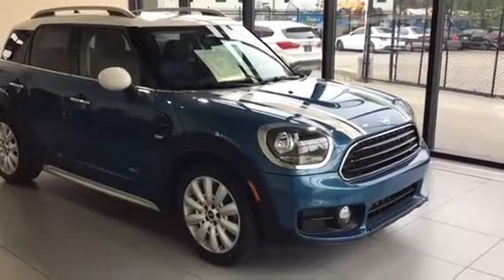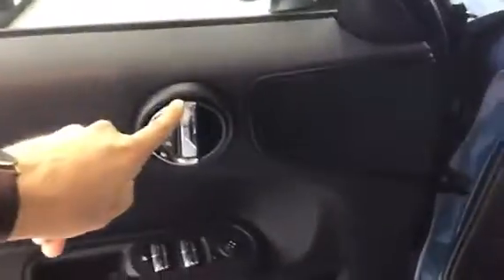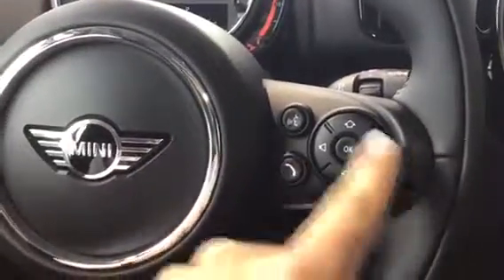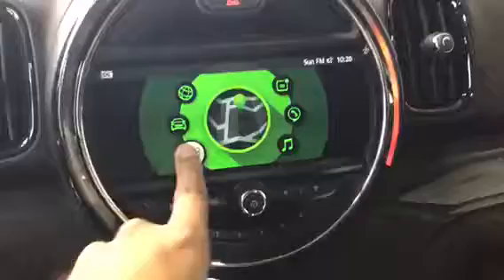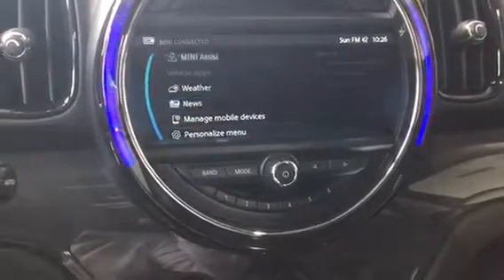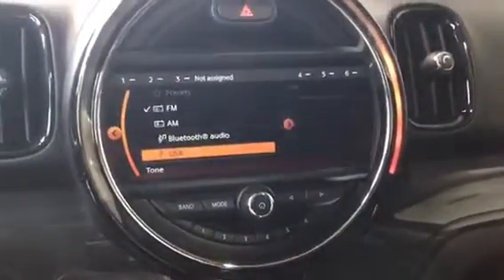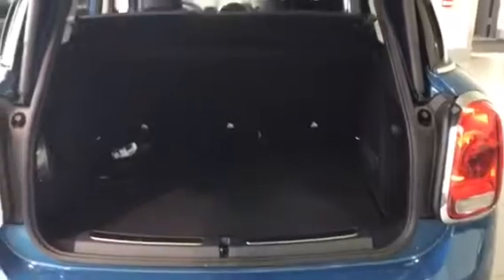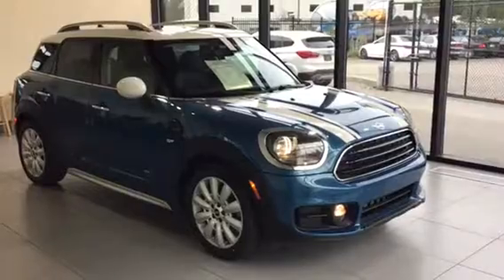2019 Mini Countryman Cooper All 4